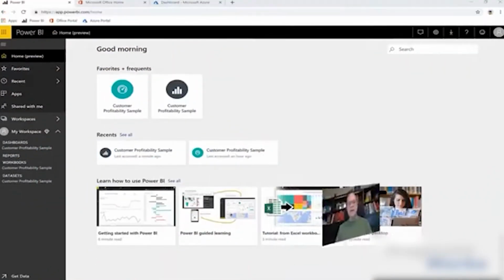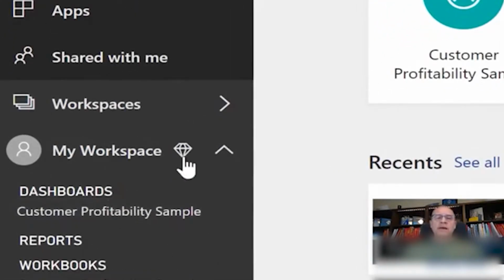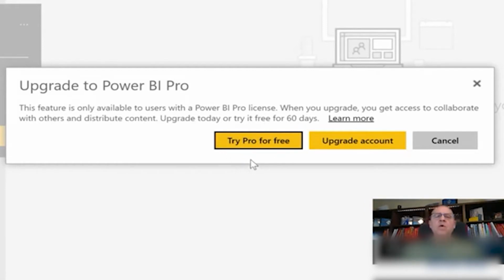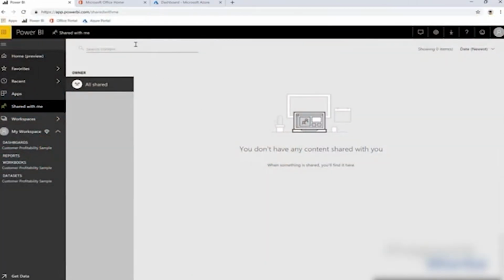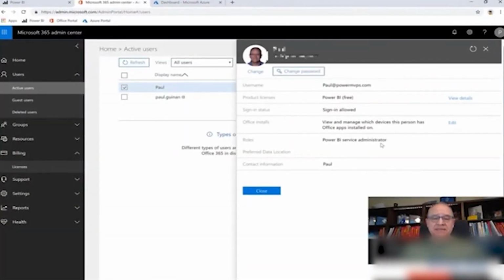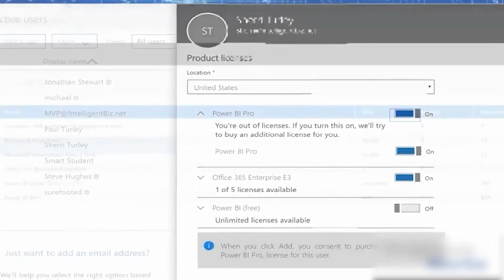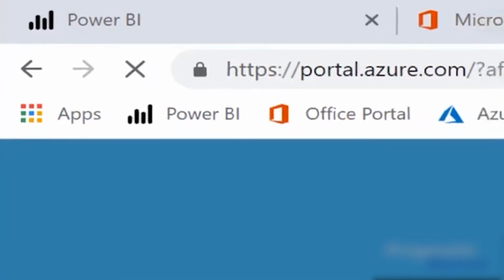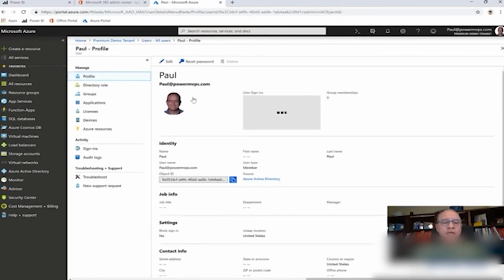What You Need to Know About Power BI Licensing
What does it cost to use Power BI in my business or enterprise? Learn all you need to know about Power BI licensing.